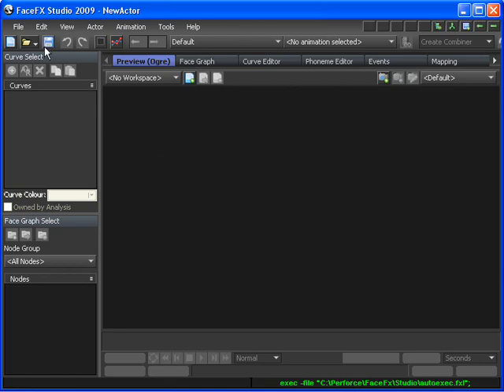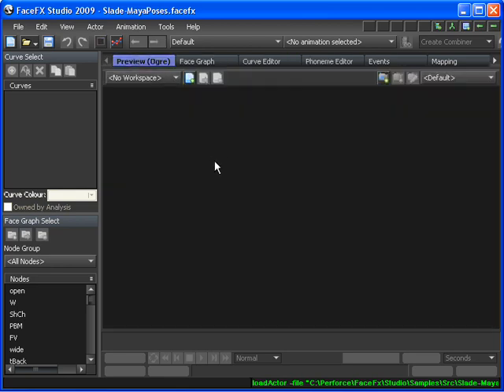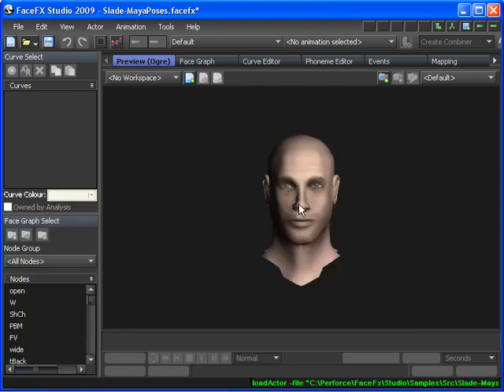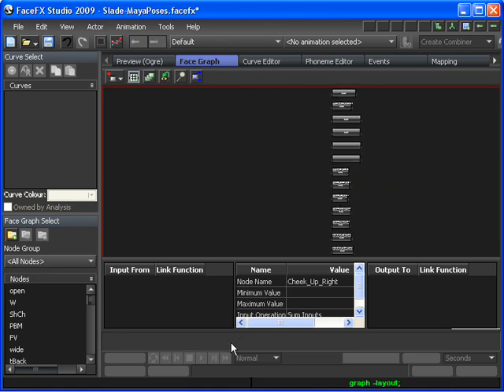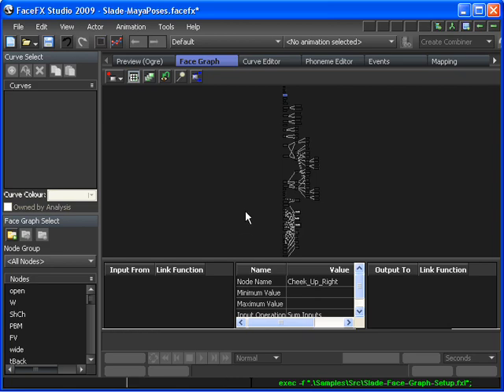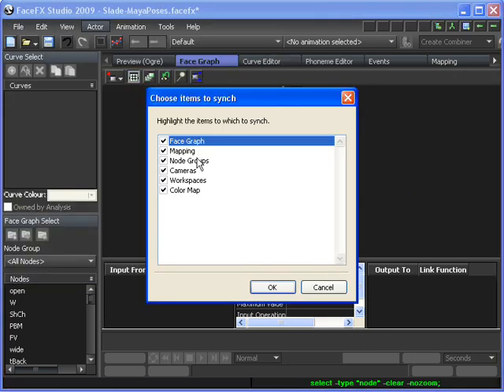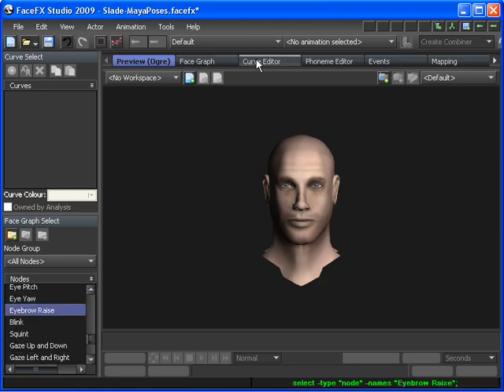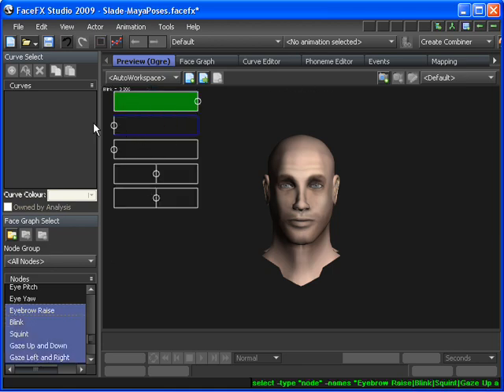FaceFX 2010 - Initial Studio Setup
Right after exporting content from 3D Studio Max or Maya, the first step is to perform some initial studio setup. This tutorial talks about setting the render asset, creating a mapping, running a script to set up the face graph, and importing a template.  It was recorded with FaceFX 2009, but still applies to FaceFX 2010.